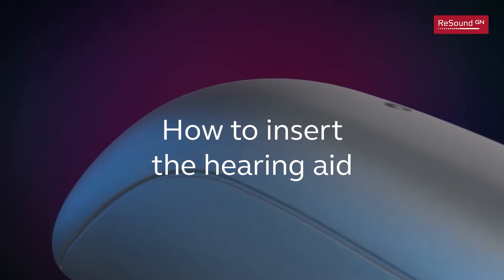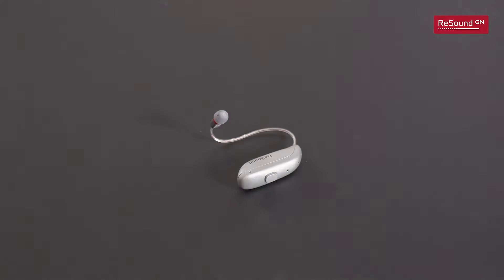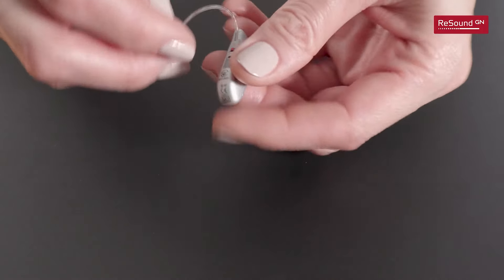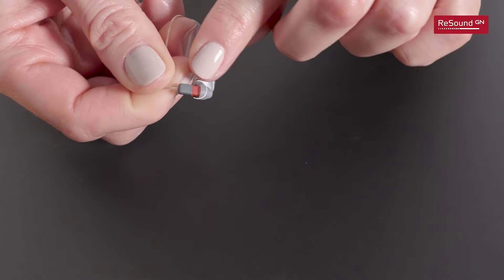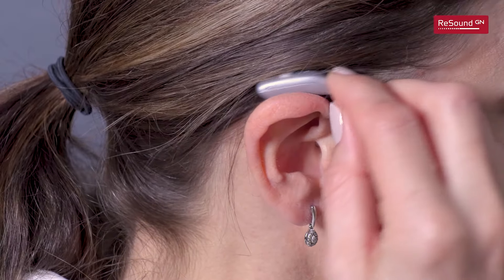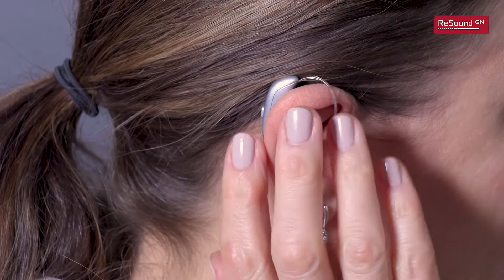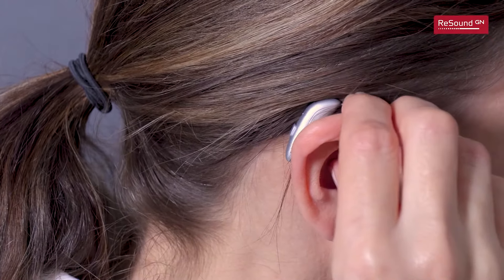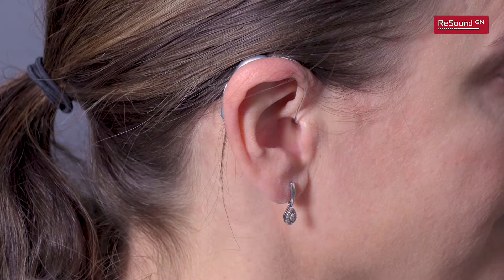How to insert the hearing aid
Identify your right and left hearing aids using the color indicators. For the right ear, select the device with the red color indicator. Hang the hearing aid over the top of your right ear and hold the receiver tube where it bends. Gently push the receiver dome into the ear canal. Ensure that the dome is far enough into the ear canal, so the receiver wire rests against your head.